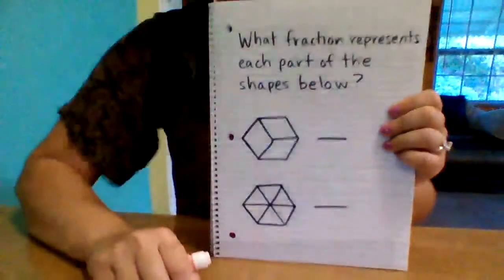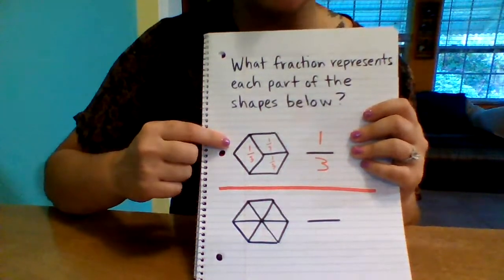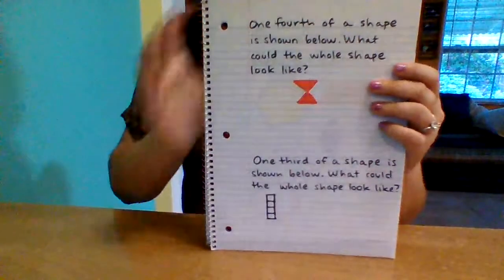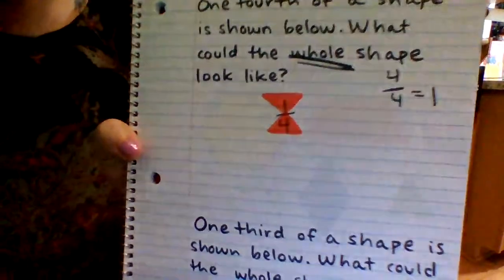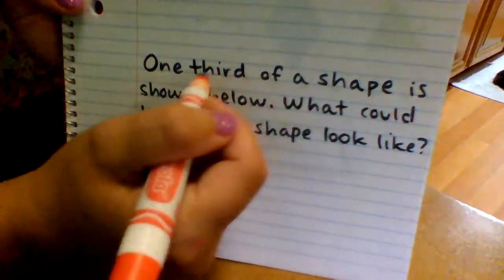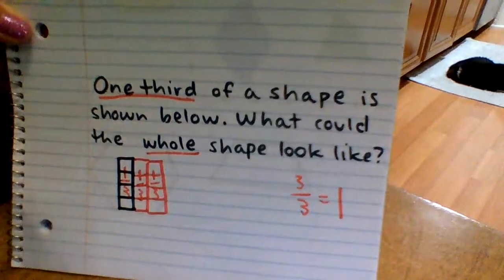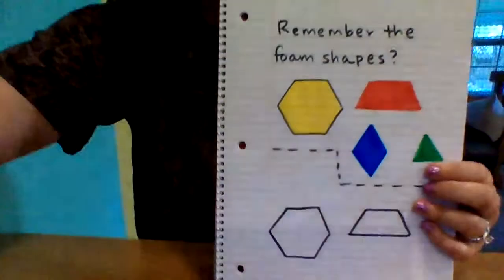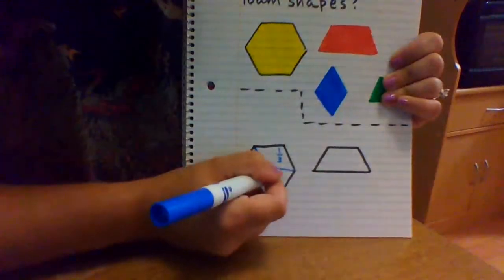Day 28 & Combining and Partitioning Shapes